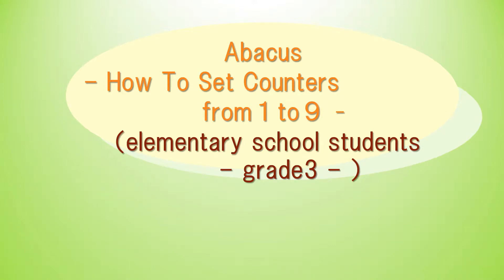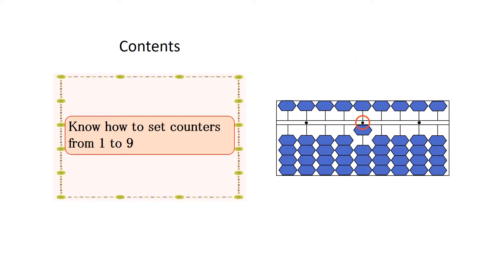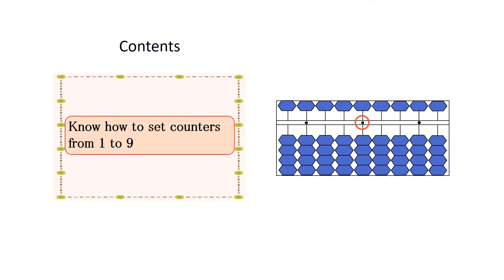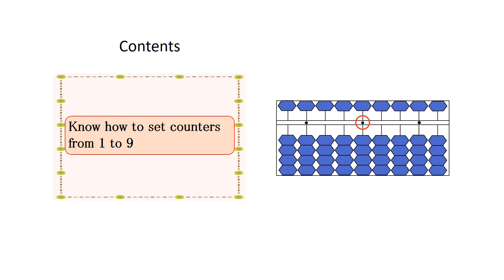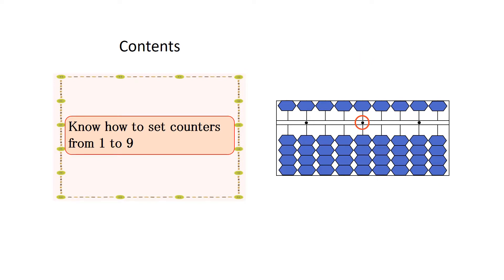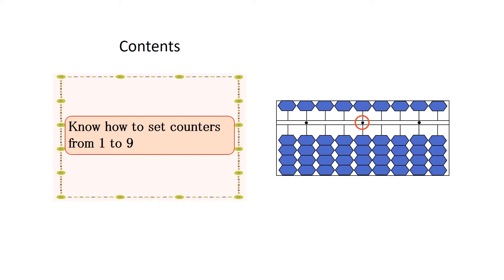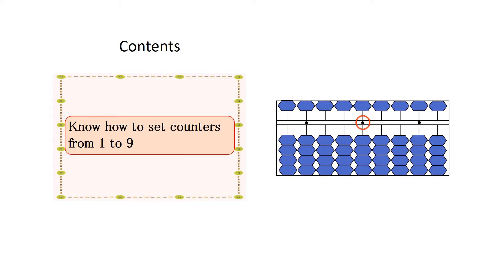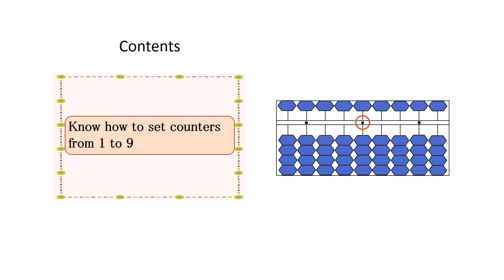小3＿そろばん＿数の置き方①（英語版）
京都教育大学公式YouTubeでは、小・中学校の各教科の学習をサポートするデジタルコンテンツを提供します。
3分程度で教科の内容のポイントがわかるように制作していますので、様々な場面でご活用ください。
理系教科からコンテ ンツを充実させていきます。
また、科学の魅力を伝える「それはかなう夢」講座も掲載していきます。